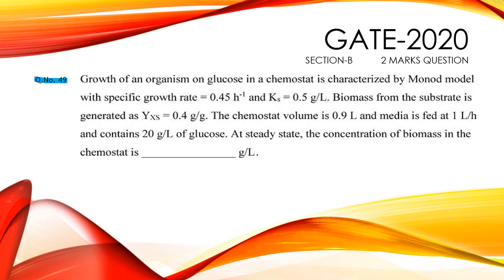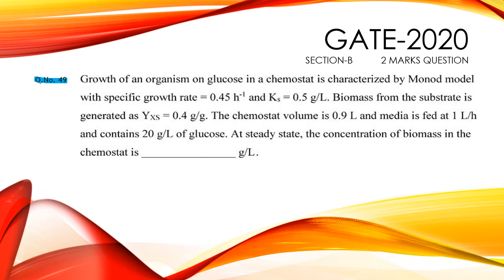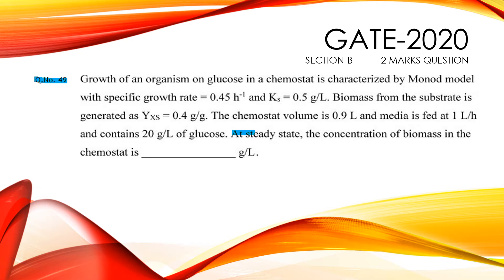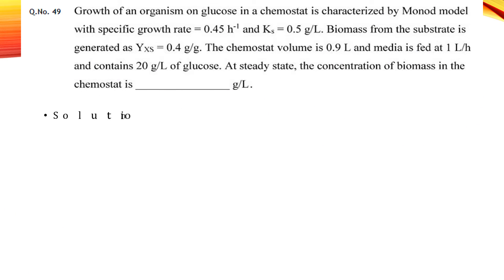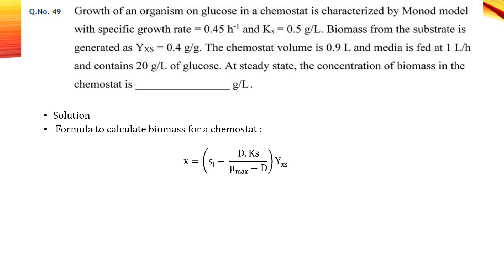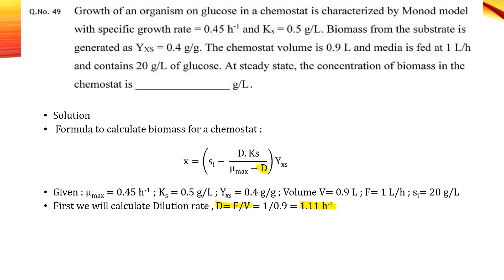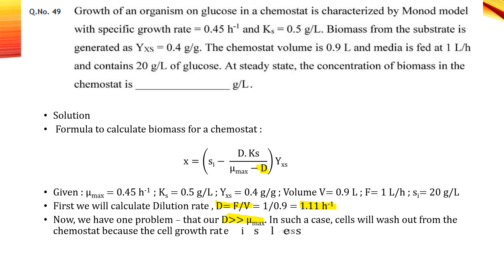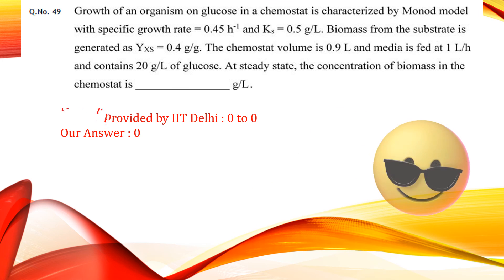Q-49 Sec-B || GATE-BT 2020 || CSTR || Chemostat Reactor: Biomass || Biotechnology Solution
GATE-BT 2020 Paper Solution || Biotechnology Section-B Question-54 || Algorithm Sensitivity
(I) It provides you a fast and easy way of learning.